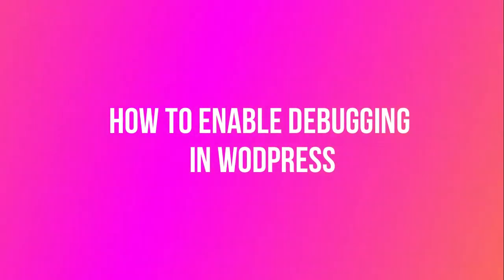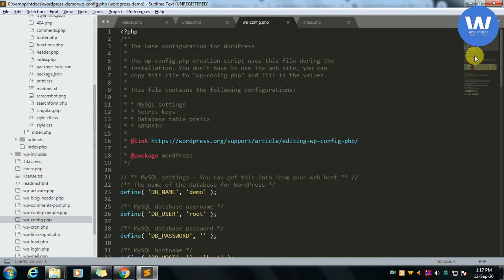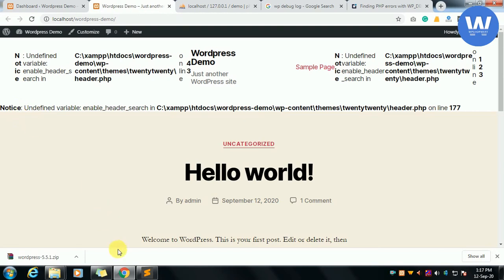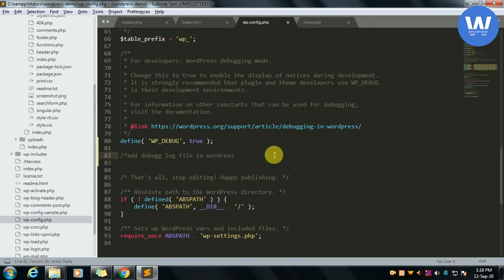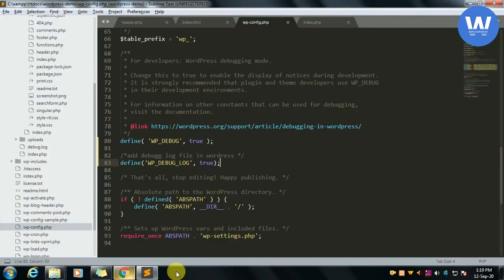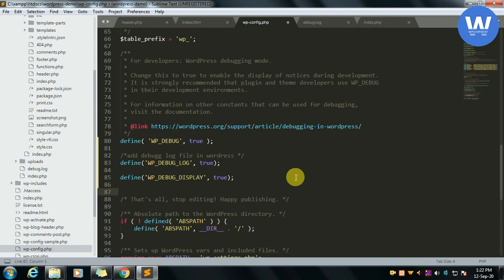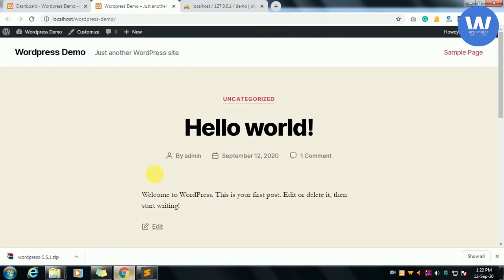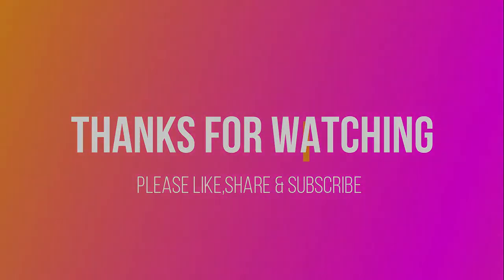How To Enable Debugging Mode In WordPress | Debug WordPress Error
Use wp_debug mode true and then you can debug the error in WordPress.